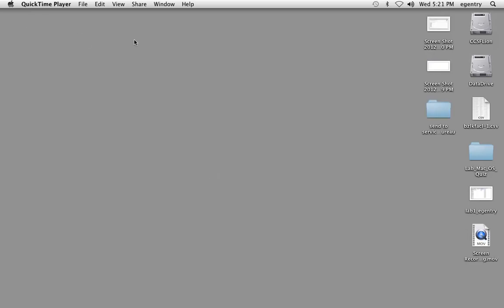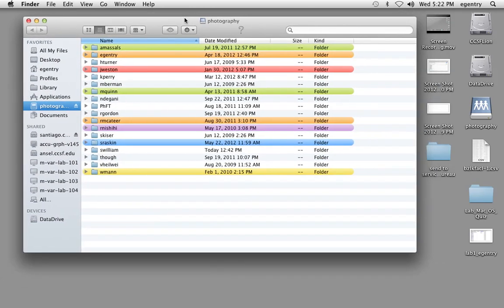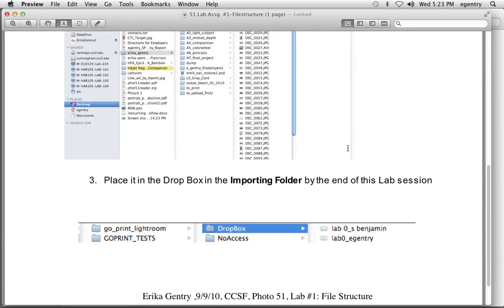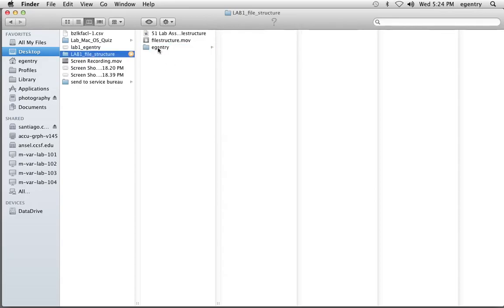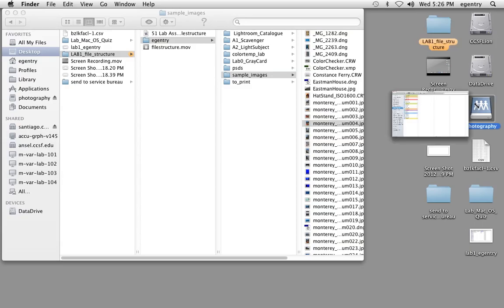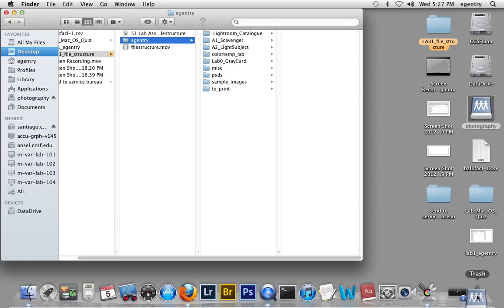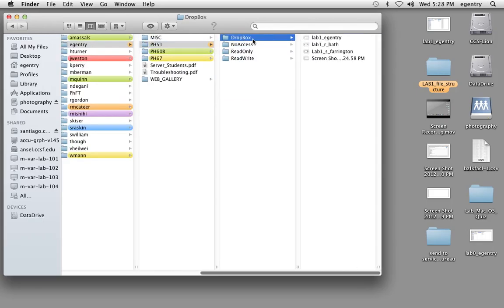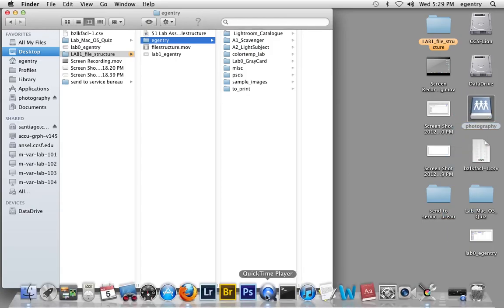LR: File Structure Set up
File structure for CCSF students